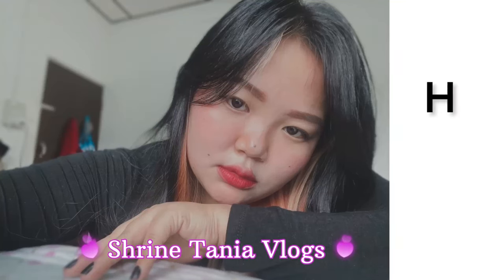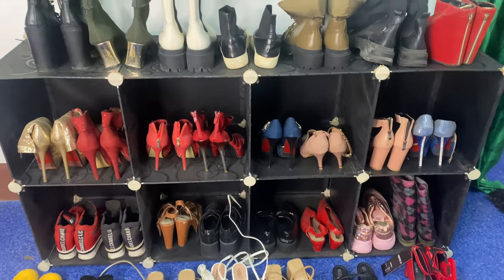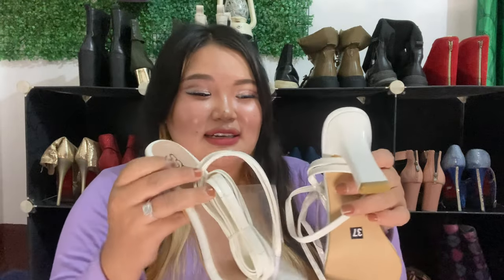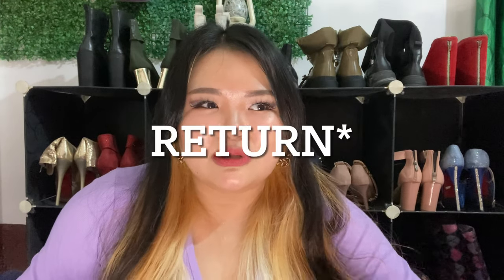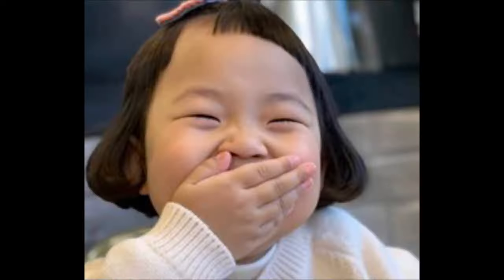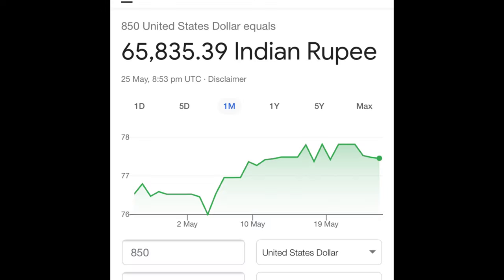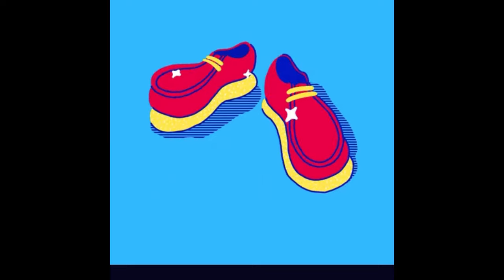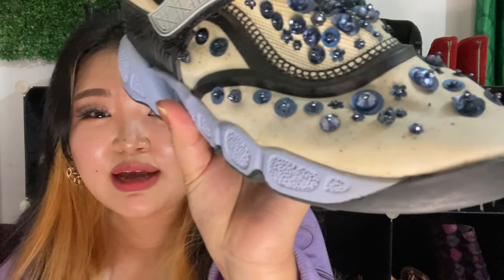My Shoes collections😍 Zara,H&M, Reebok,Puma,Adidas,Christian Dior, Sandals Thrifted | Shrine Tania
Hi Lovies just check my thrifting page if you are interested.🙂